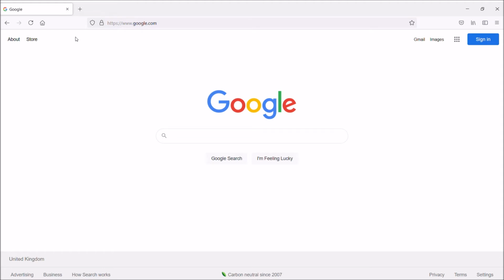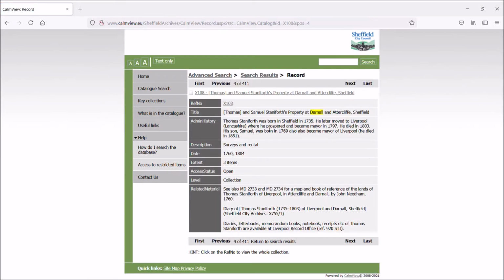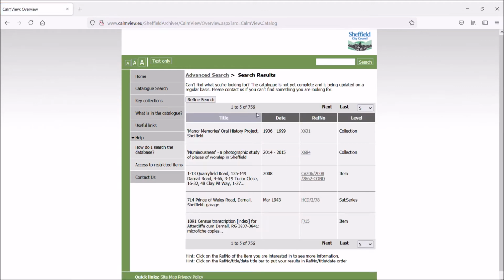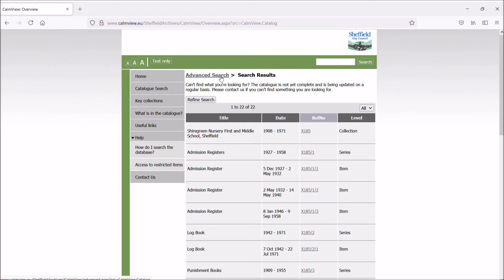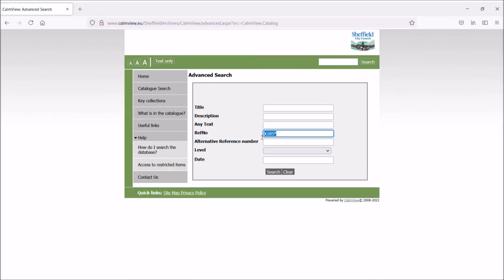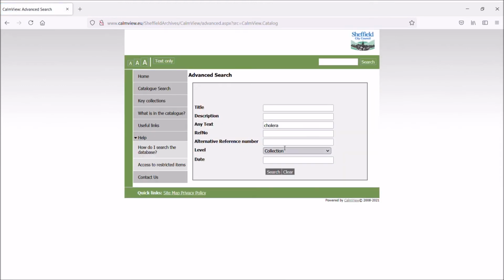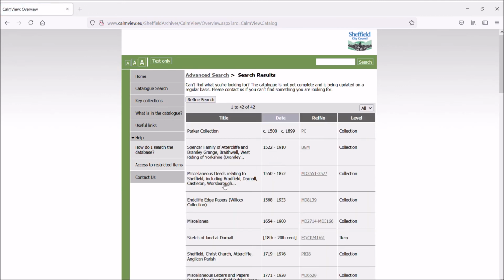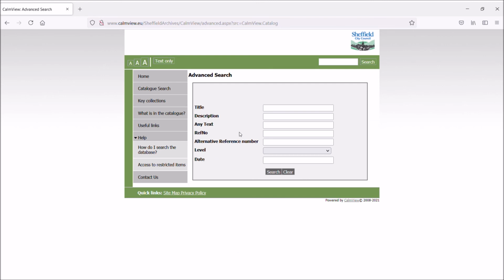How to Search Sheffield City Archives Catalogue, Part 2: Advanced Searching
This video explains how to undertake more advanced searching of the Sheffield City Archives catalogue.